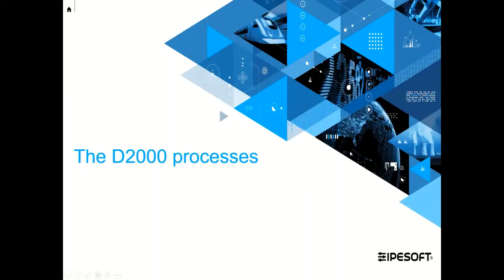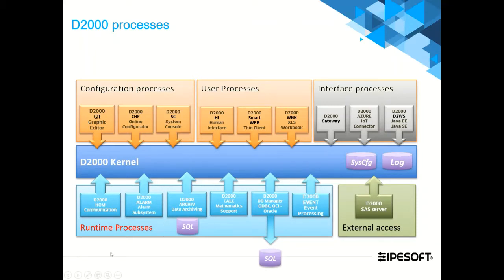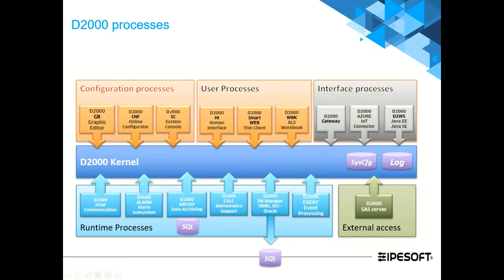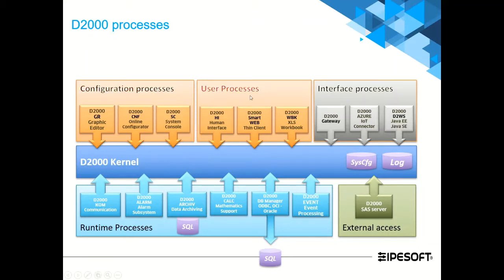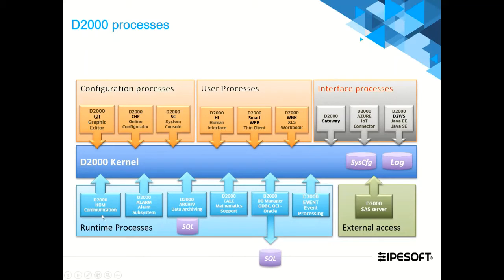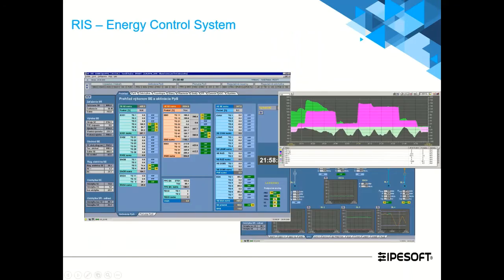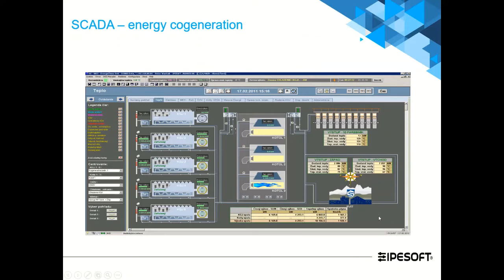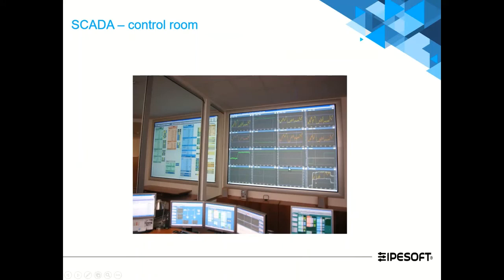2. D2000 processes, screenshots and use cases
We produced a simple video tutorial showing you what to do after you install the D2000. How should you proceed to efficiently utilize all its features and build your own unique industrial automation systems like SCADA and MES?
In this video you will find:
How does the technology work? Introduction of individual processes along with screenshots and photos of practical implementations.